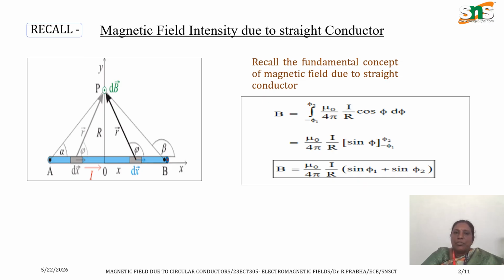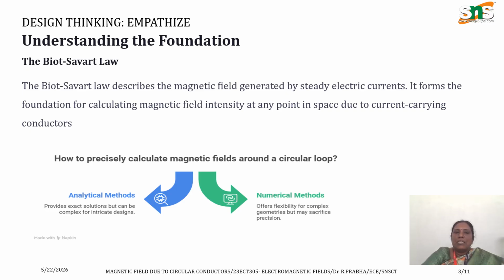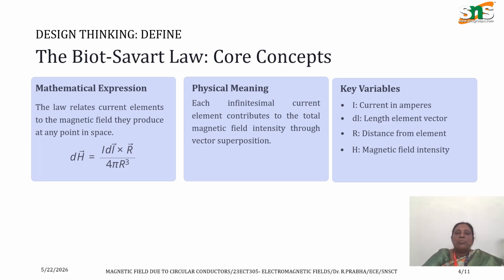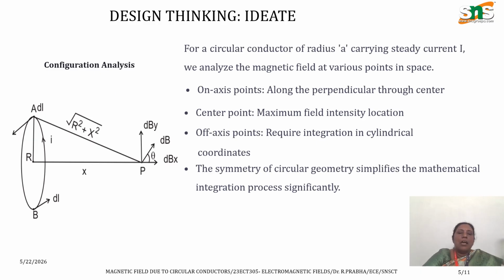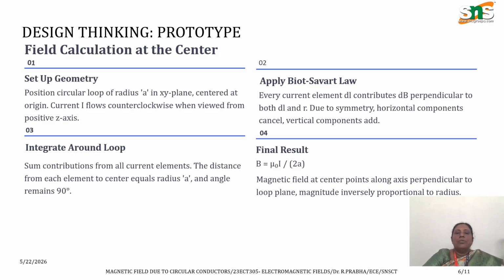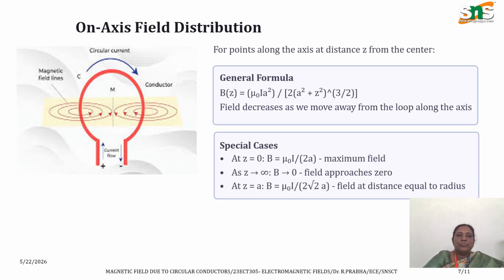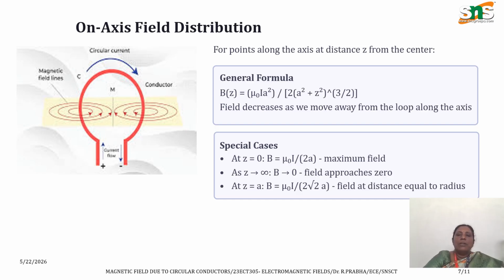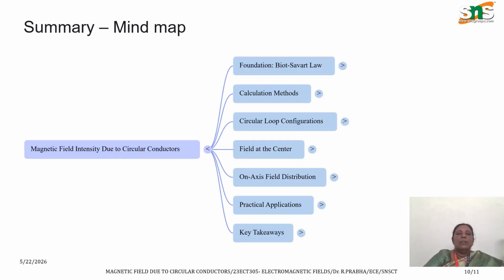Magnetic Field due to Circular Conductors | Electromagnetic Fields and Waves | SNS Institutions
A circular conductor carrying electric current produces a magnetic field around it due to the motion of charges. The pattern of this magnetic field depends on the geometry of the conductor and the direction of current flow.

When current flows through a circular loop, each small segment of the wire produces a magnetic field. These individual fields combine to form a resultant magnetic field, especially noticeable at the center of the loop.

The magnetic field due to a circular conductor is concentrated at its center and depends on current, radius, and number of turns. It forms the basis of many electromagnetic devices used in engineering and technology.